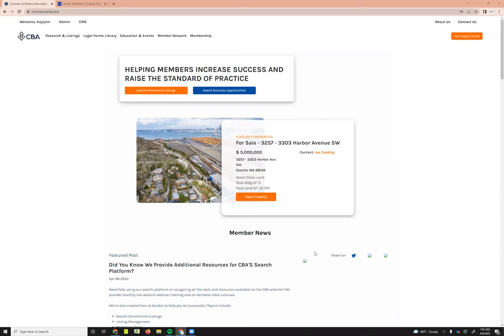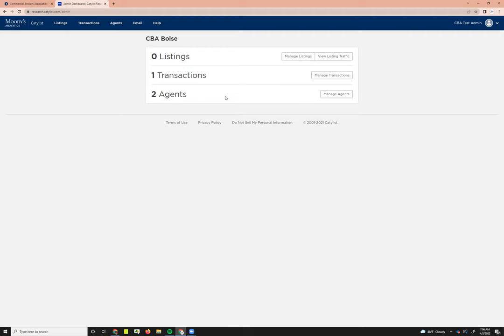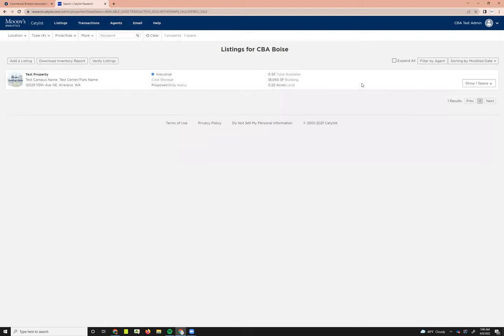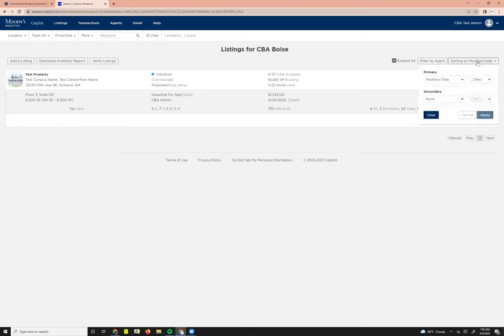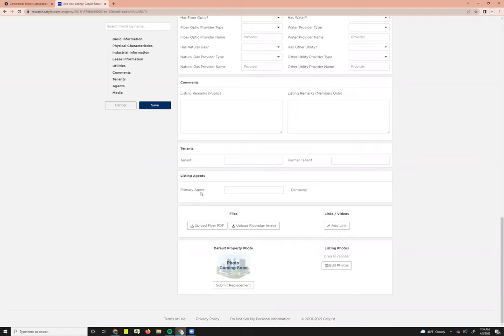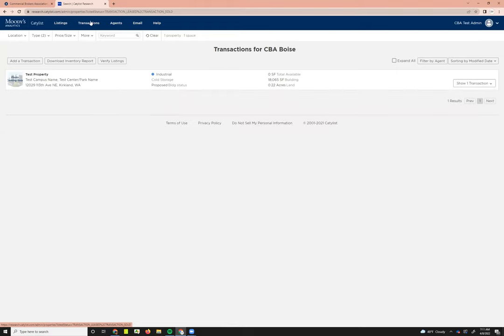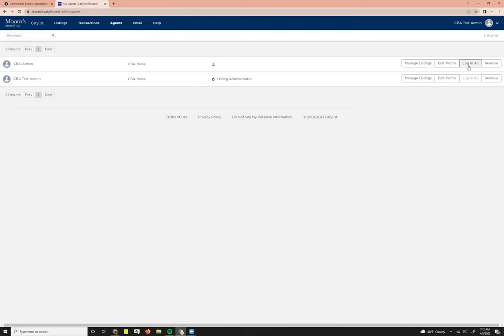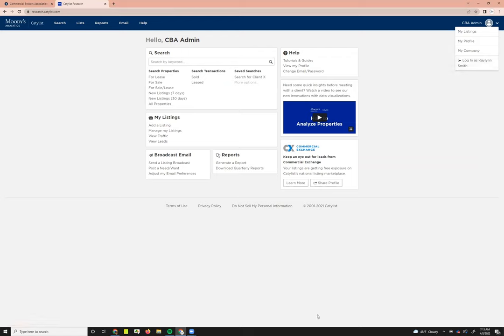Admin User Type Dashboard Overview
In this video we cover the user dashboard and account navigation settings for our users with an admin account type.